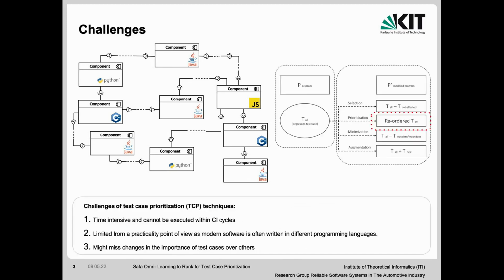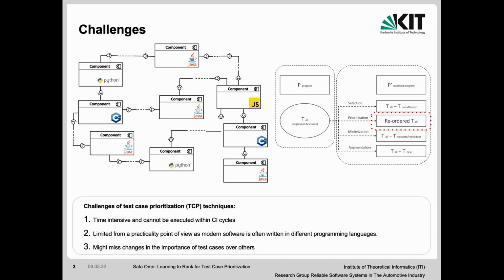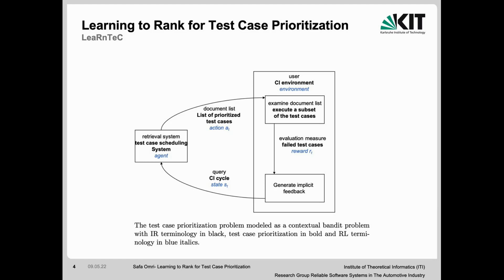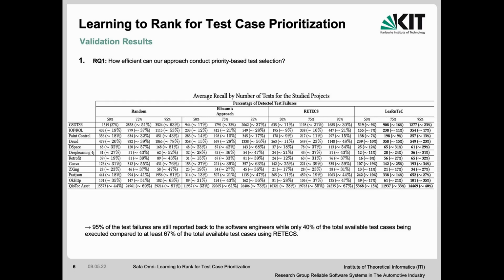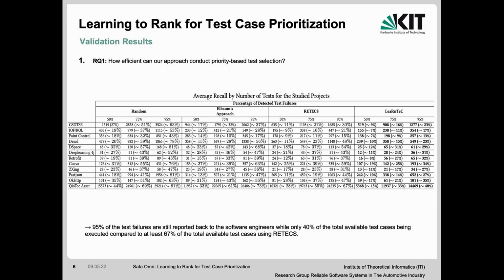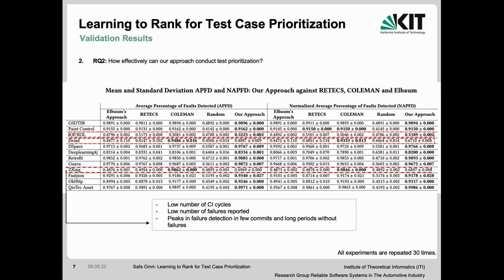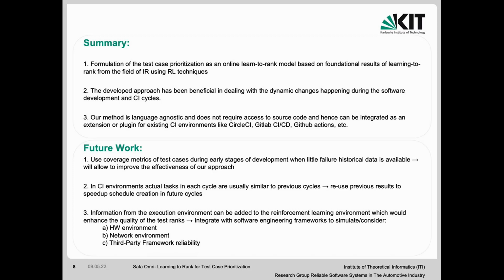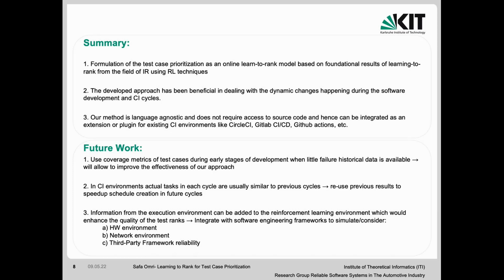Learning to Rank for Test Case Prioritization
This is the video presentation for the paper "Learning to Rank for Test Case Prioritization", presented at SBST 2022.

Authors: Safa Omri and Carsten Sinz